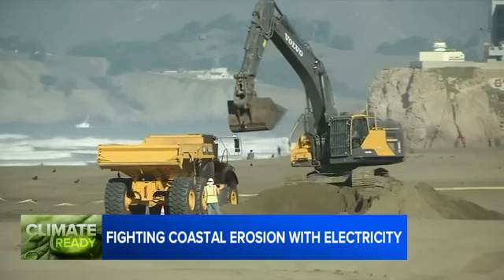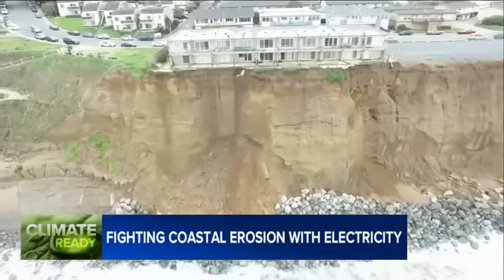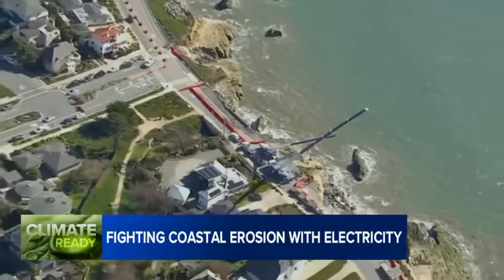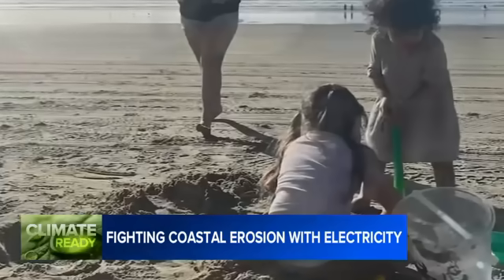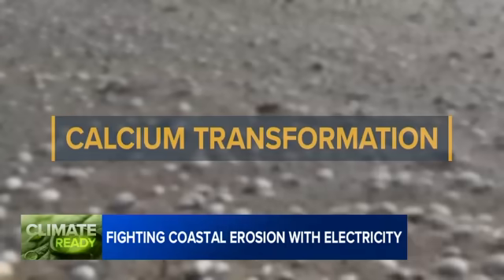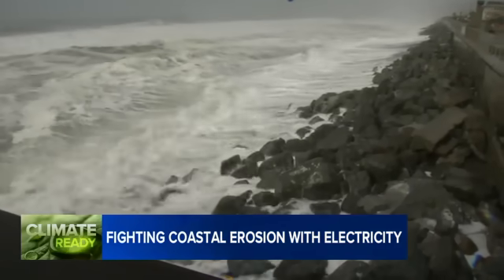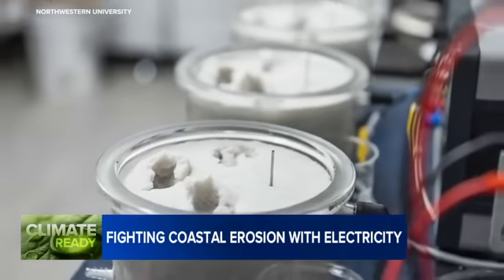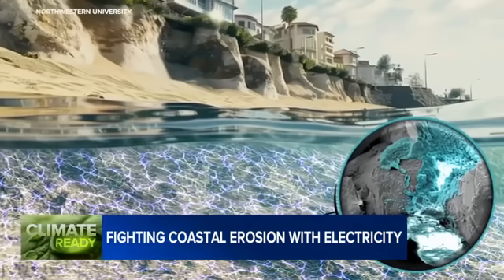Researchers hope to rescue California coast by zapping sand with electricity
Our California coastline is eroding at a pace that some experts fear could accelerate as sea levels rise in the face of climate change. One team may have found a solution through the power of electricity.

DOWNLOAD: The ABC7 News app is the best way to stay up to date on Bay Area breaking news, weather, events, traffic, politics, crime, life and more. You can customize your push notifications so you get just the alerts you want.

-- Get all our special reports, weather, and traffic stories in one place. Facebook

--Like our page for buzzy stories, breaking news, and more. Twitter